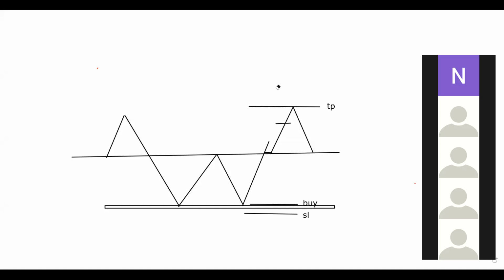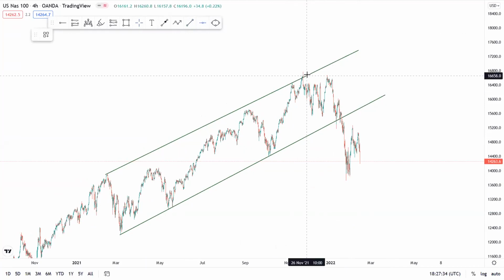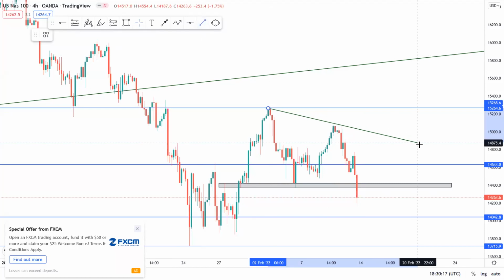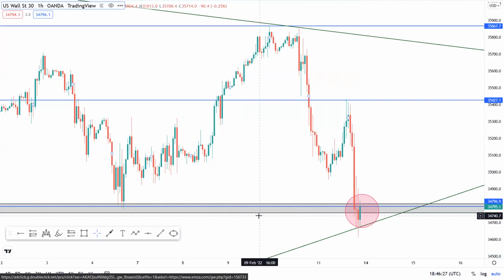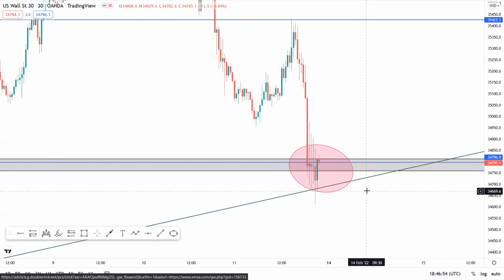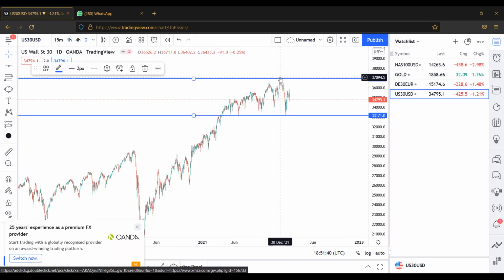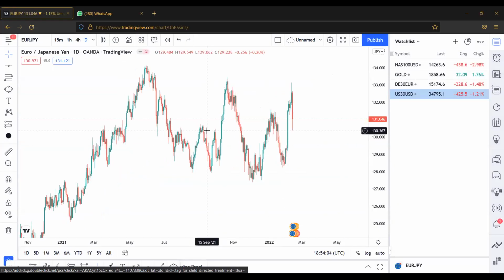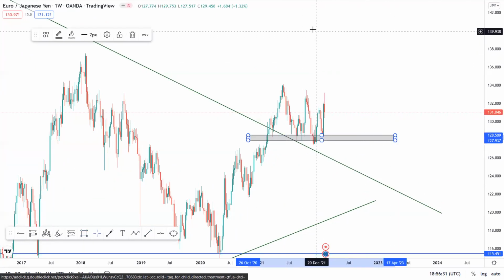Nasdaq_ninja Mentorship leaked #5